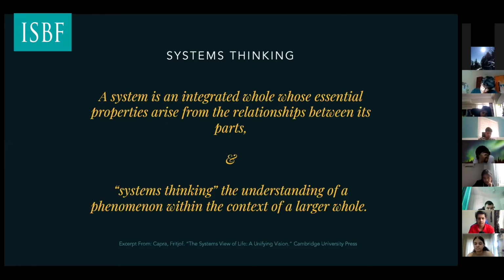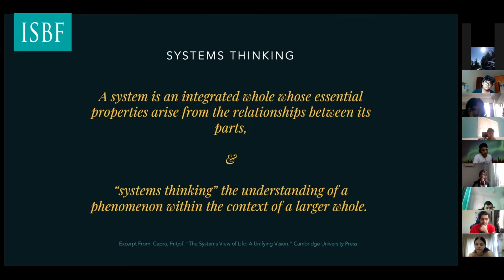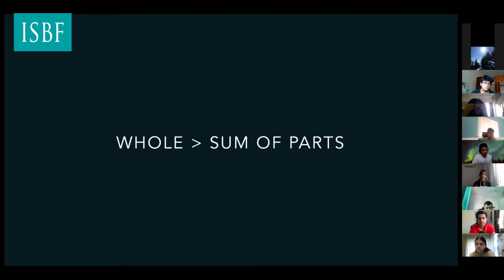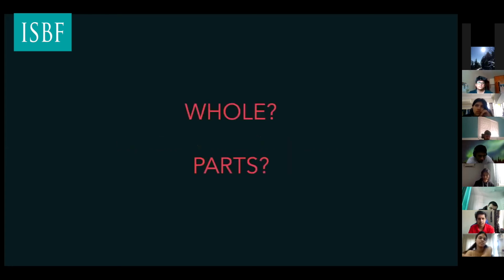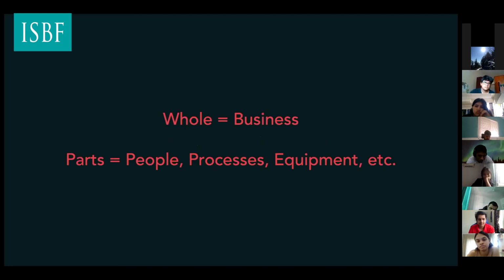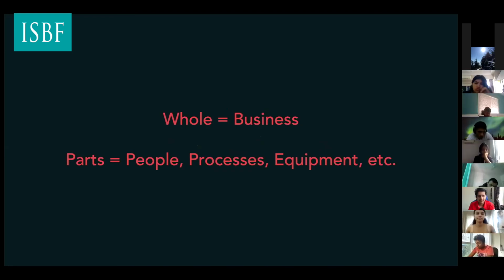iASPIRE 2021 - Suneet Kumar - What is Systems Thinking?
In the ISBF's summer school, iASPIRE 2021, Mr Suneet Kumar, founder of Dignify Labs, was one of our esteemed speakers, assisted the students in realising the concept of Systems Thinking and its relevance in todays time.

After completing his undergraduate in Architecture from MNIT Jaipur, Suneet Kumar went on to pursue a Master’s in Design and Strategic Design Management from National Institute of Design, Ahmedabad. Following this, he worked for Societe Generale and Vihara Innovation Network, specialising in Service and Systems Design. In 2020, Suneet started his own venture named Diginify Labs, a systems and service design firm in the start-up capital of India - Bengaluru.

ISBF was founded in 2006 with the vision of delivering world‐class education in India. Through its partnerships with global giants like University of London, The London School of Economics and Political Science (LSE), and its expert and highly committed group of faculty members, ISBF ensures that students receive a rigorous, application-oriented and global education which is relevant to local needs.

On the programmes offered with LSE and University of London, there is complete parity of both curriculum and assessment standards between students of ISBF and LSE in London, and all graduates receive the globally renowned University of London degree. As these programmes are in the areas of Economics, Business & Management and Accounting & Finance, for which LSE is ranked 5th, 10th and 4th in the world respectively (QS 2020), this means that Indian students can not only access a global top 10 undergraduate education, but they can also do so at about one-fourth the cost of obtaining the same education in London.

LinkedIn Account : Indian School of Business & Finance